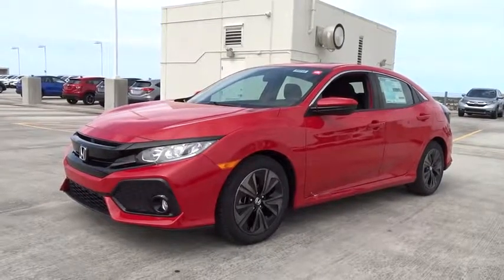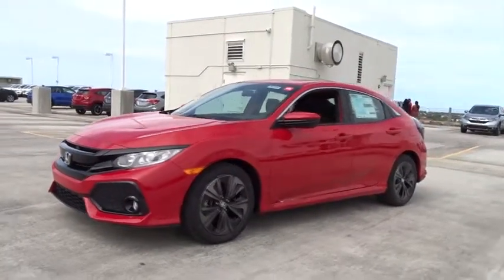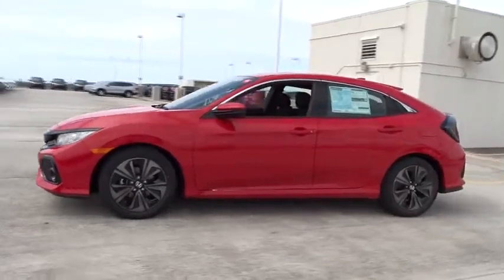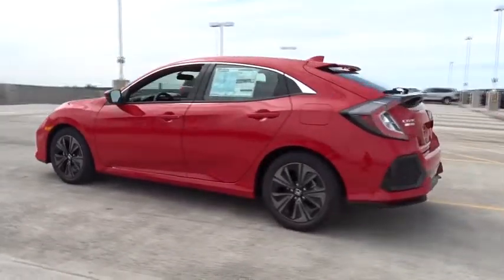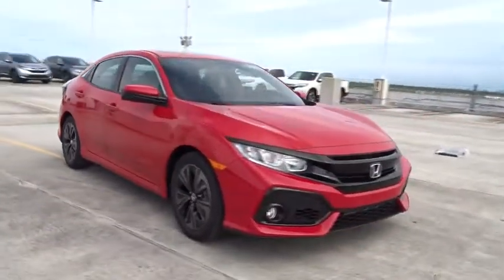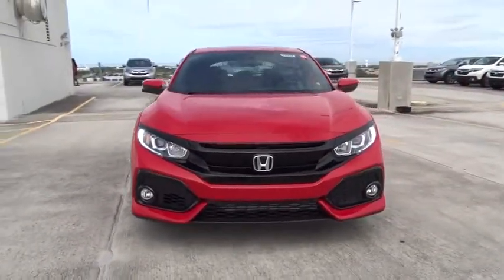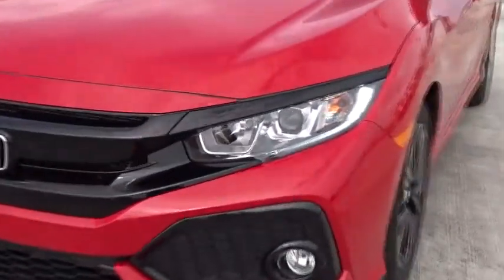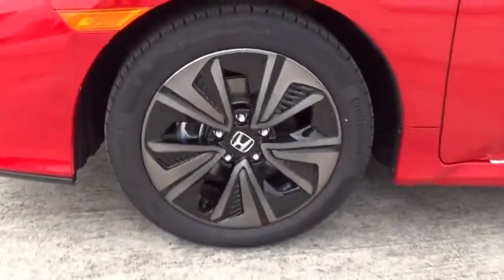2018 Honda Civic Hatchback Homestead, Miami, Kendall, Hialeah, South Dade, FL 58242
2018 Honda Civic Hatchback
2018 Honda Civic Hatchback EX - Stock#: 58242 - VIN#: SHHFK7H52JU203647

Largo Honda
554 NE 1st Ave

One of the best things about this Vehicle is something you can't see, but you'll be thankful for it every time you pull up to the pump!!! All Around hero! New Arrival! There is no better time than now to buy this reliable Vehicle, ready to do-it-all for you... Safety equipment includes: ABS, Traction control, Curtain airbags, Passenger Airbag, Front fog/driving lights...Other features include: Bluetooth, Power locks, Power windows, Sunroof, CVT Transmission... Largo Honda Home Delivery for Less!